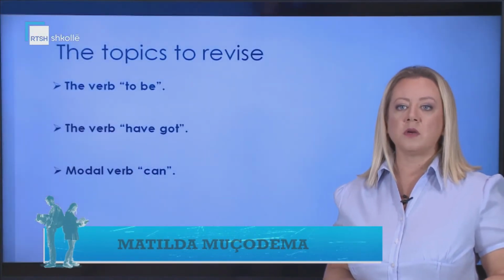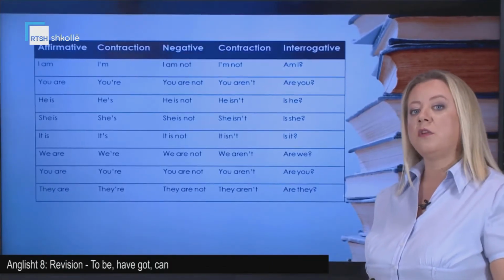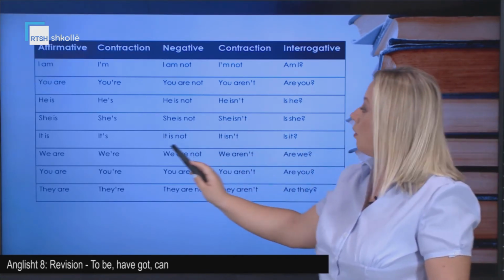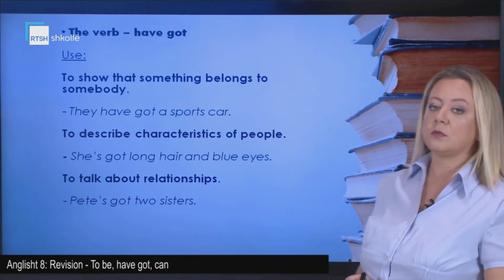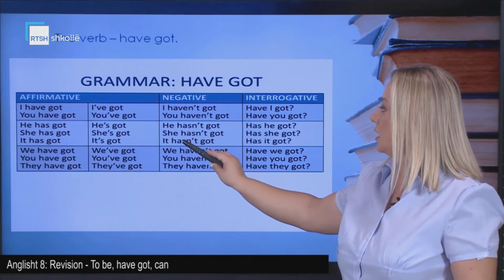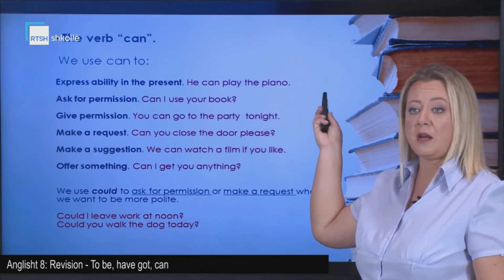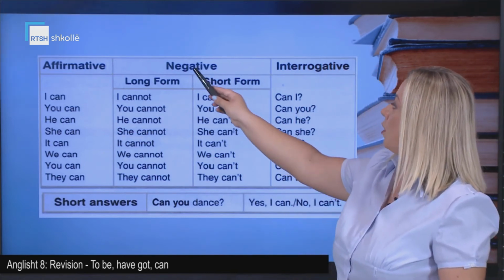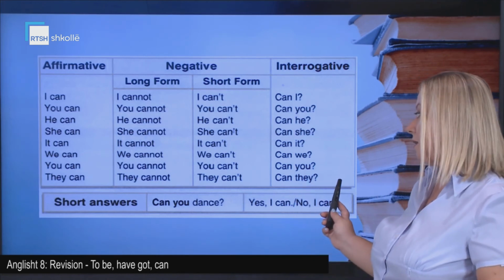Anglisht 8 - Revision - To be, have got, can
Mësuese Matilda Muçodema